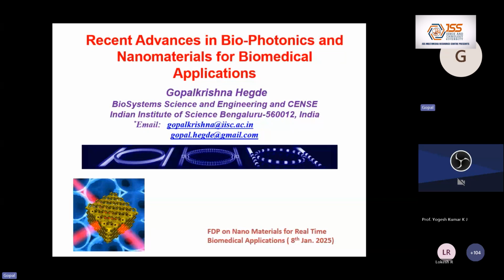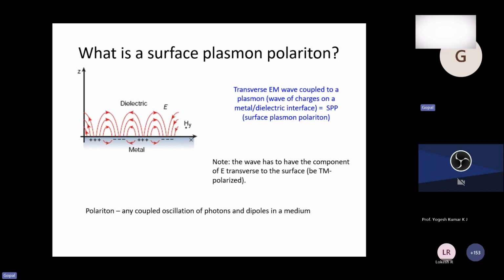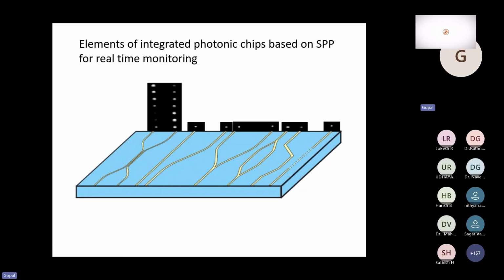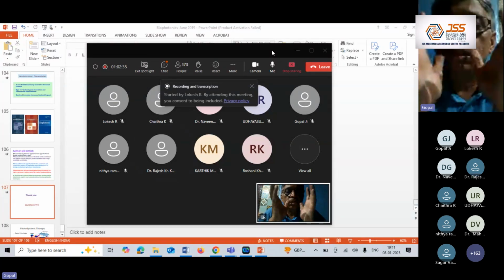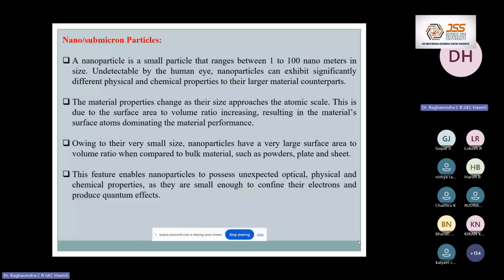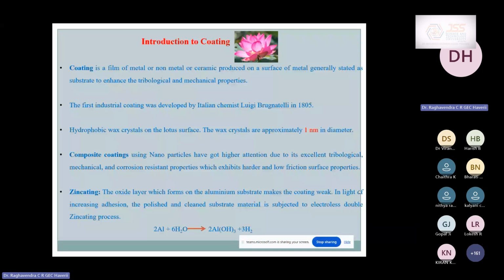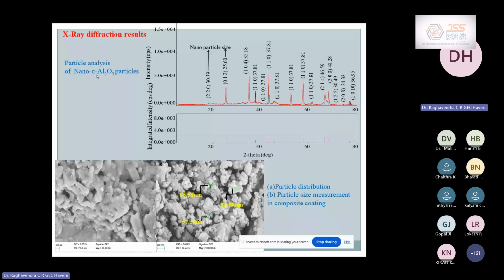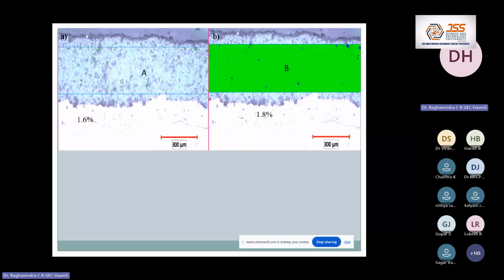avc Day 3 FDP Record 08-01-2025